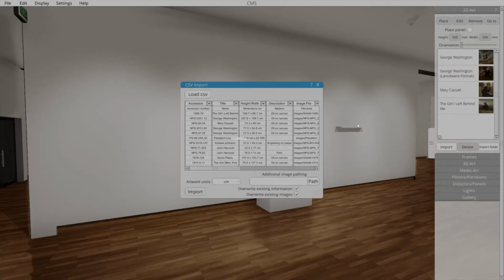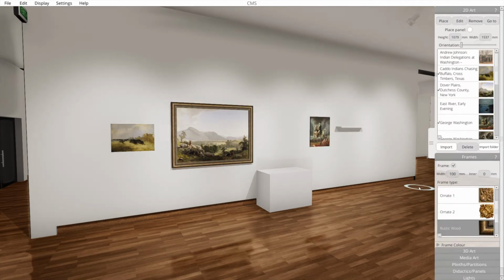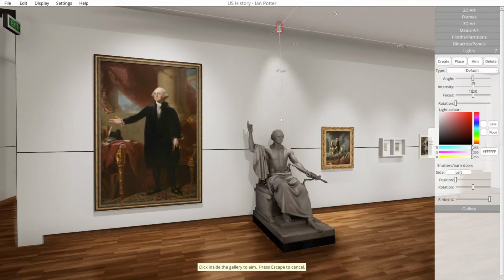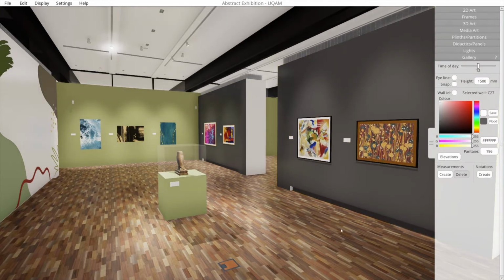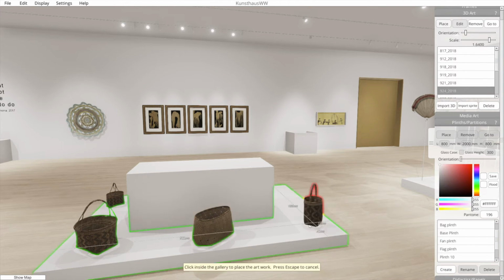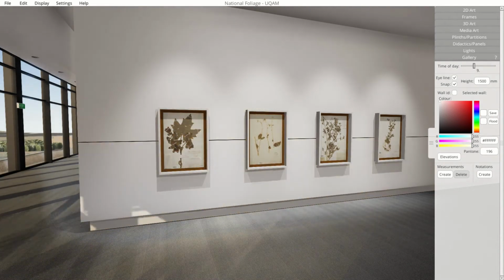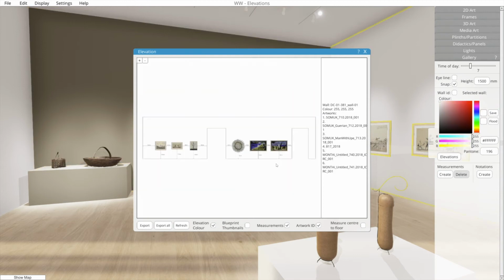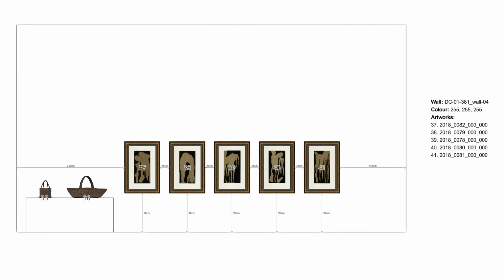Ortelia Curator - The exhibition design tool you have been waiting for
Digital Tools for Gallery Curators
Say goodbye to paper models, cardboard cut outs and complex CAD applications!  Introducing Ortelia Curator,  the intuitive exhibition design software developed for museum and gallery professionals.